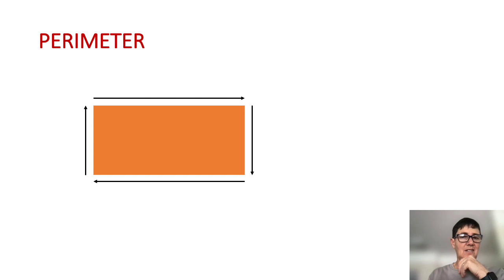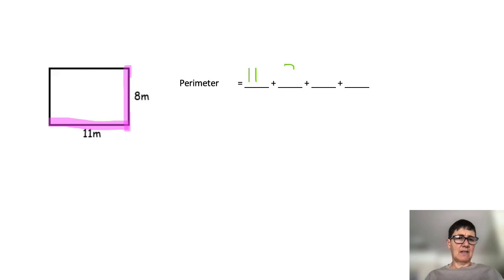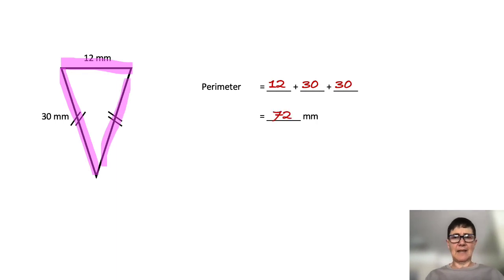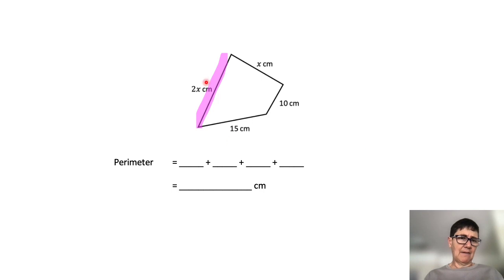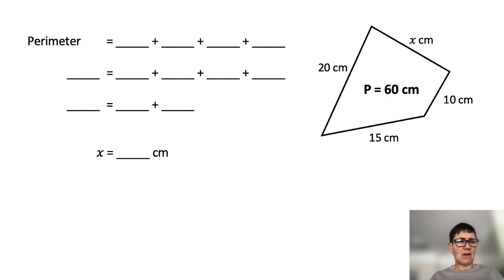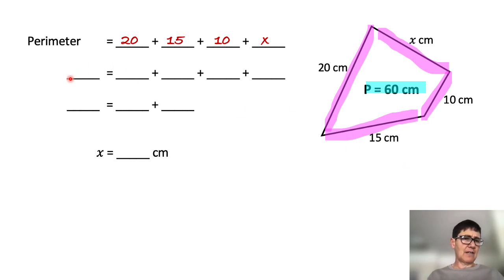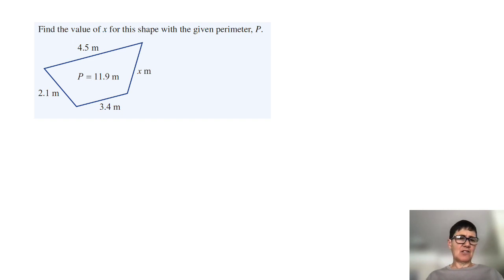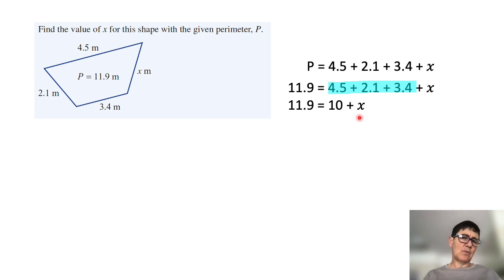2C Perimeter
A very short video reviewing finding the perimeter of simple shapes, some examples with algebraic expressions, also included is finding an unknown side given the perimeter.